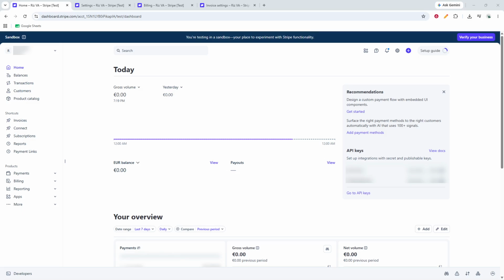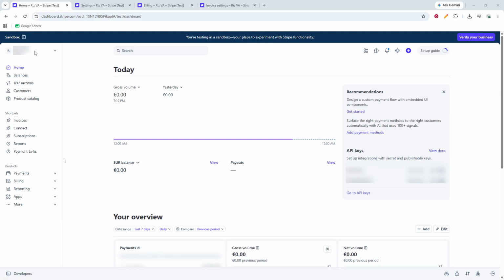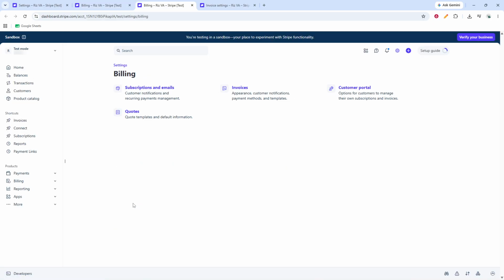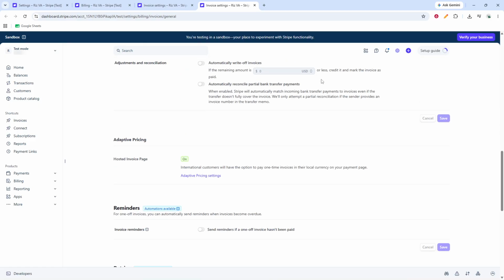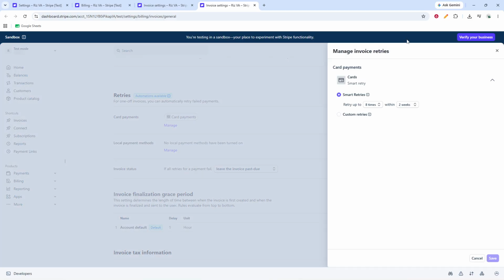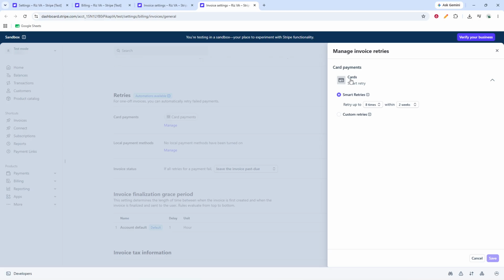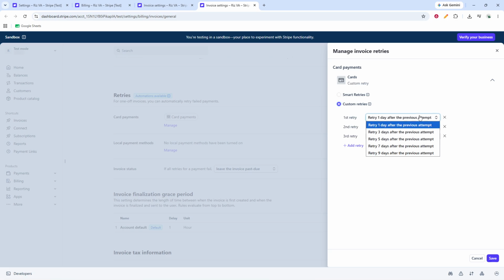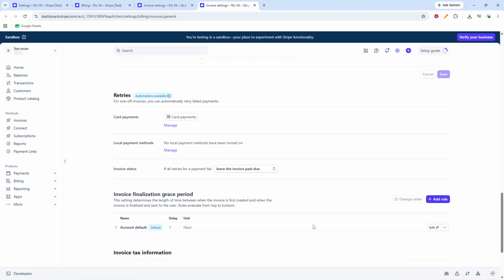How to Configure Retry Logic in Stripe [2026 Full Guide]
In today’s video, I'll show you how to configure retry logic in Stripe step by step. Whether you're managing failed subscription payments or improving payment recovery, this guide will help you configure Smart Retries and retry settings.

You'll learn how to access billing settings, customize retry rules, review failed payments, and improve payment collection.